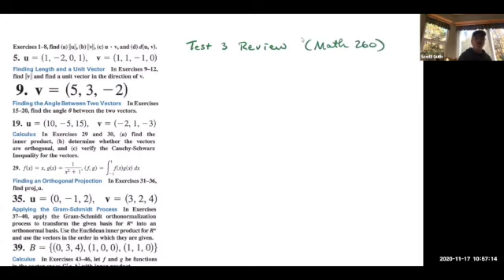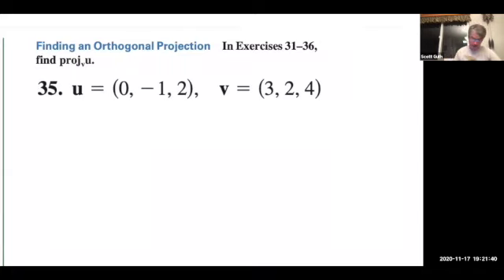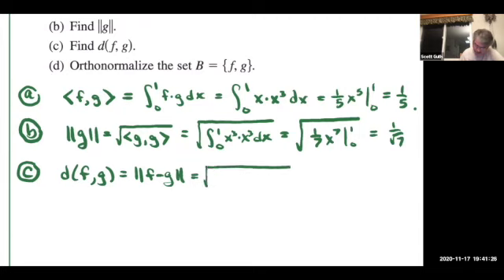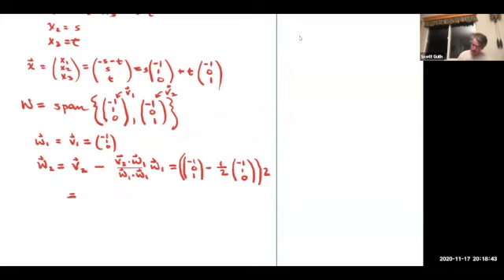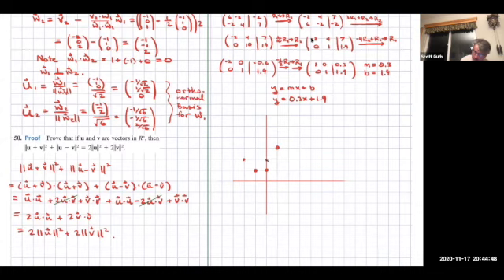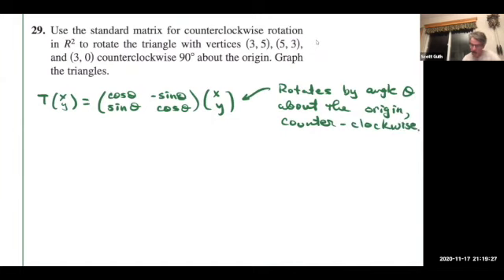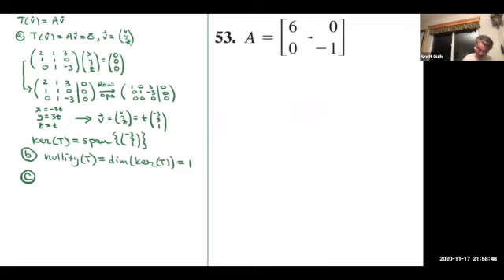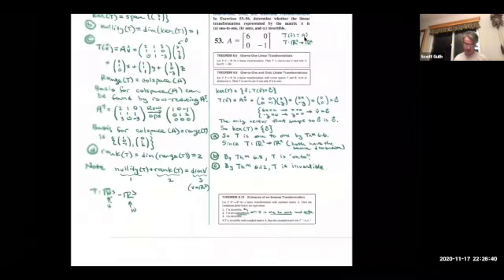Math 260 Test 3 Review